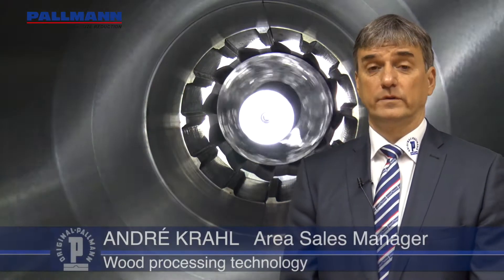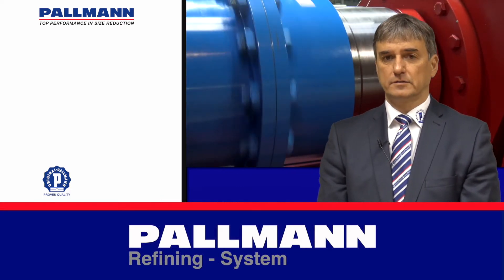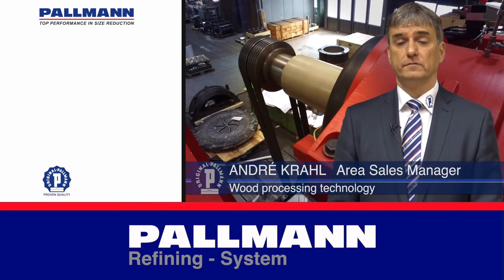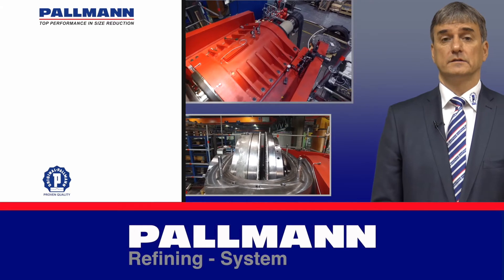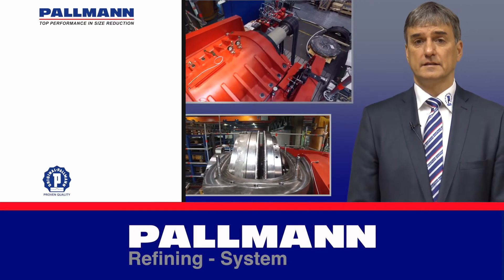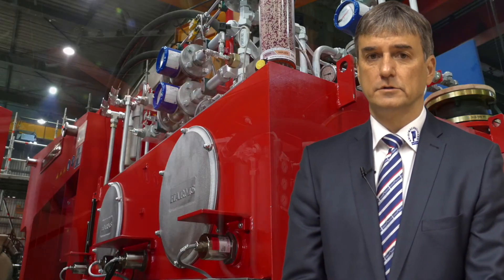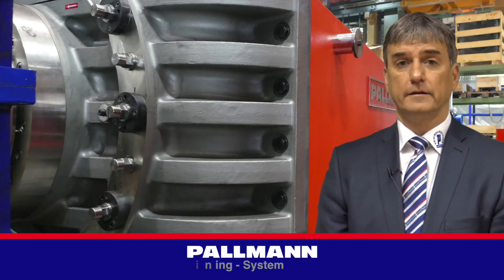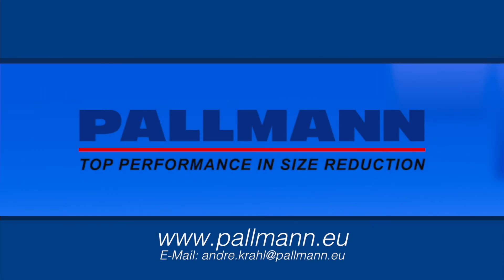Pallmann Refiner System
The Pallmann refiner system PR produces high quality fibers from chips, saw dust, shavings, and annual plants for MDF, HDF, and insulation board production. Pallmann supplies complete plants consisting of perfectly coordinated components to ensure the highest fiber quality with minimal energy input.